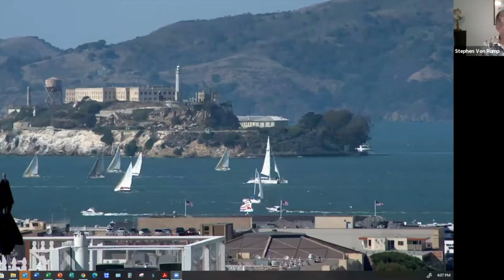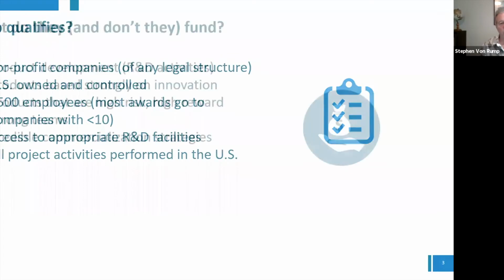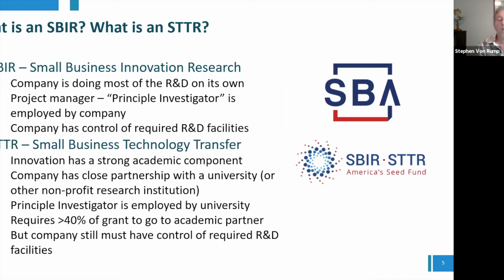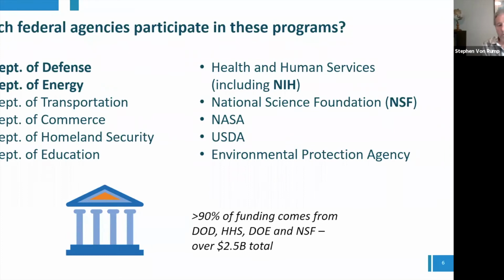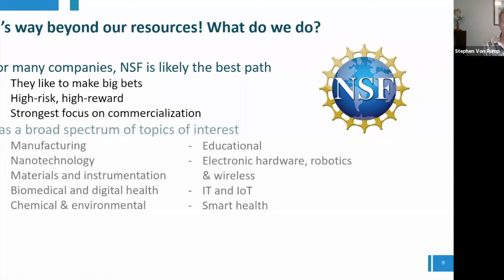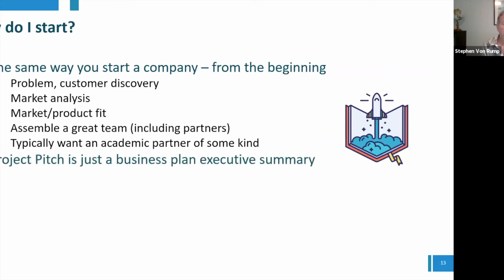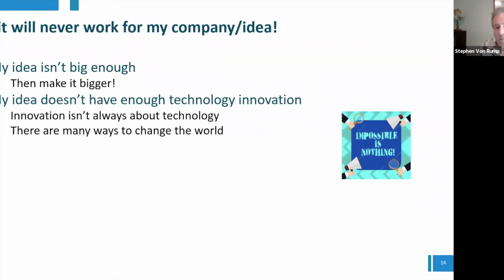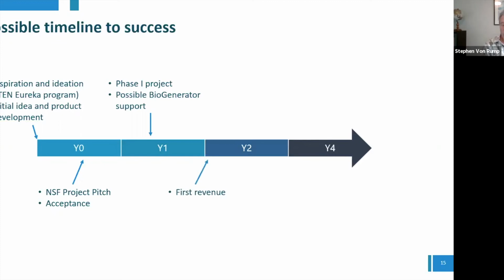National Science Foundation Grant Funding How to take the 1st step toward a successful proposal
The federal government offers many opportunities for non-dilutive funding to advance startup companies toward commercialization. The National Science Foundation (NSF), National Institutes of Health (NIH), and Department of Defense (DOD) are just some of the agencies that offer grants to small businesses with big ideas. The problem is that putting together a small business proposal is a complex, resource-intensive, and sometimes scary process. Fortunately, the NSF offers a better way: startups can submit a simple three-page Project Pitch and know within three weeks if the organization believes the proposal could be fundable. Learn more about the NSF grant process and how to create a strong Project Pitch and ultimate funding proposal from ITEN EIR and serial entrepreneur Stephen Von Rump.